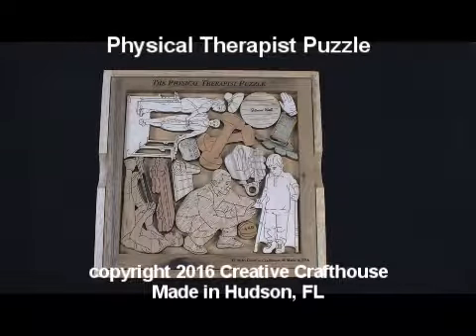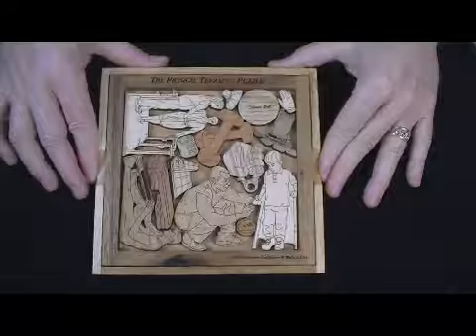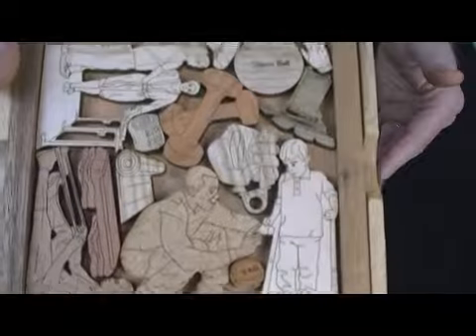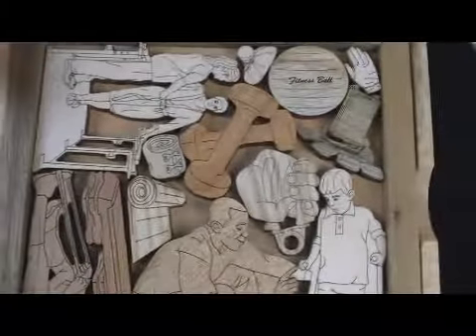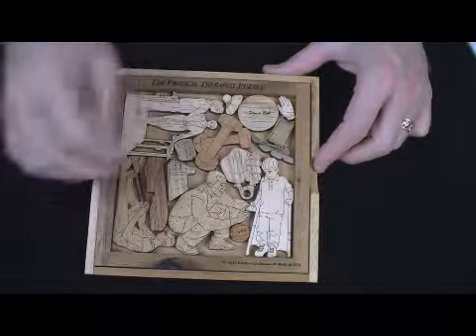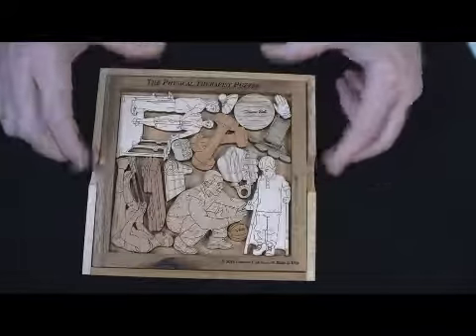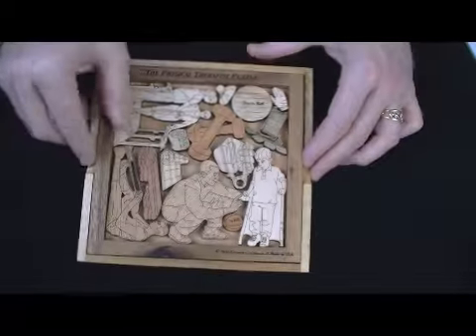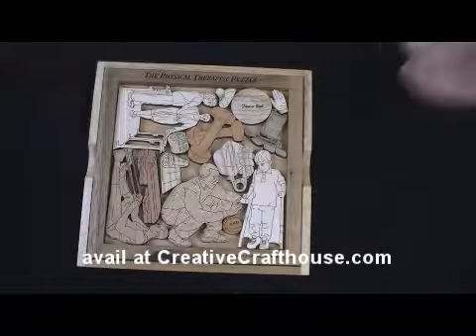Physcial Therapist puzzle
Dedicated to honor  Physical Therapists.
Can you fit all the pieces into the base?  An attractive and fun puzzle yet  quite difficult.  You may need a Physical Therapist  to treat the pain in your neck after attempting it….
The pieces show scenes or items associated with this profession.  They are finely detailed and laser cut from ¼” thick wood.  There will be at least 4 different woods used in each puzzle and each puzzle will be a little different as we will mix up the woods.   Pieces include 2 Therapist/Patient scenes, fitness ball, Nerve Stimulation device, rubber glove,  hand grip exercise, medicaine ball, workout mat, man using exercise bands, exercise steps, ace bandage, & weight..
This puzzle can be personalized with a name or short message on the inner frame or on the cover.  Might make a great gift for your care giver.
Measures about 7.5” square in the base and cover.

Original artwork by Alexandra Plummer.
Made in our Hudson, FL shop.

Not intended for children under 8 as it has small pieces and it is also very difficult to solve.  Comes with a written solution.